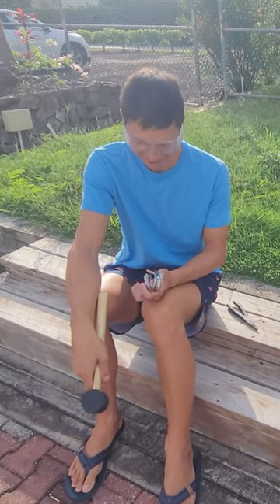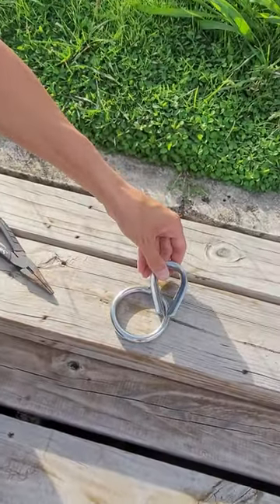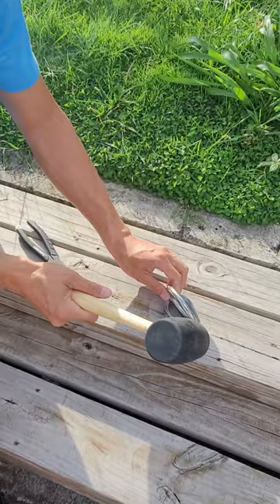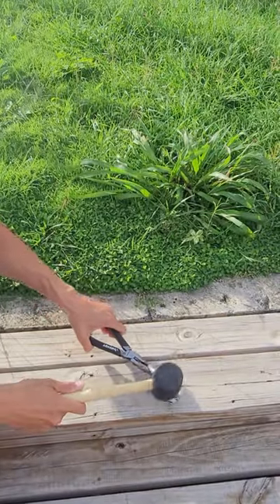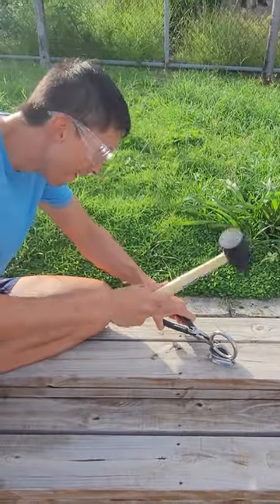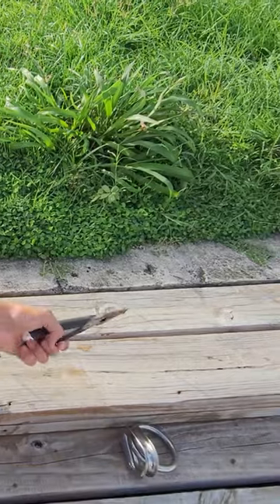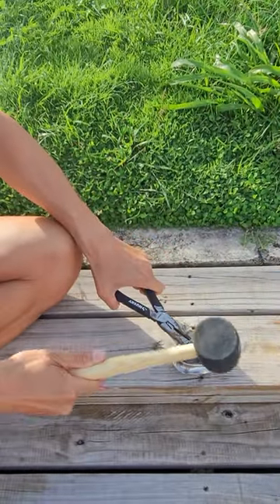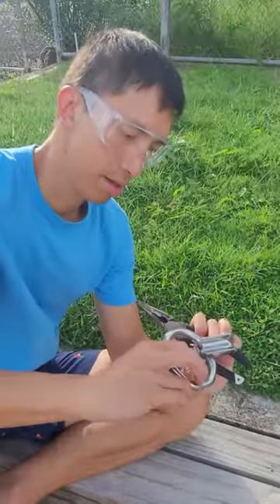Ring in Thimble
How to get a stainless steel ring into a steel thimble. When you're making a mooring bridle on a Caribbean island and have limited supplies.